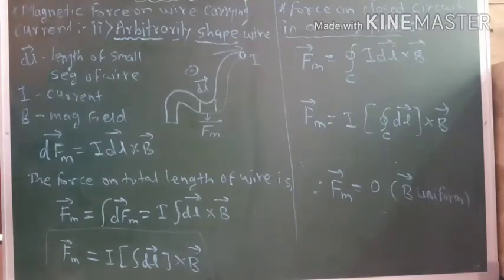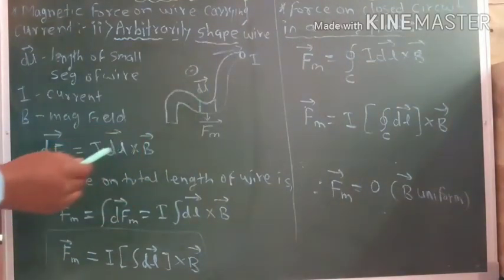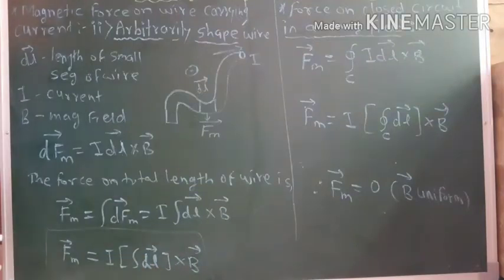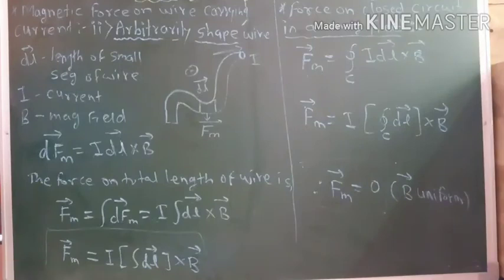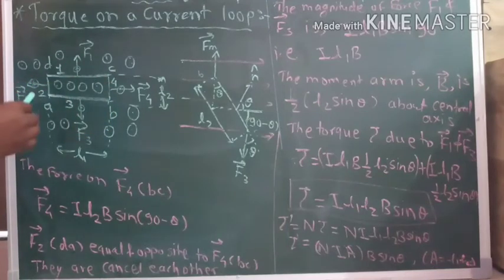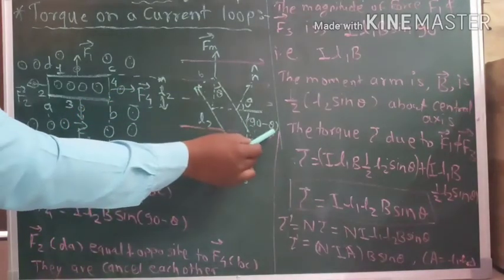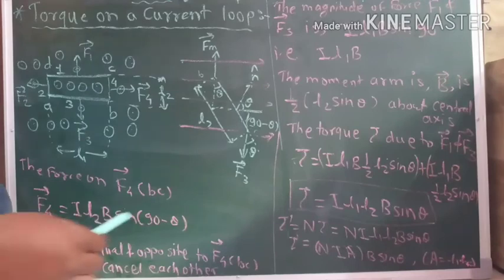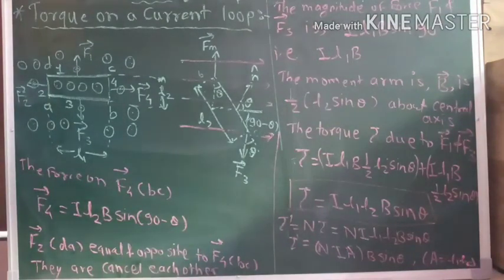Mr. Jadhav S.C.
12th science subject-physics ch- magnetic effect due to electric current lecture-23 (magnetic force on wire carrying a current arbitrarily shaped wire, closed circuit in a magnetic field, torque on a current loop)